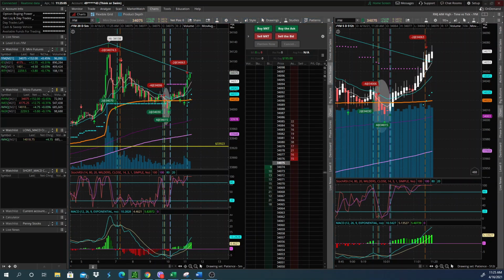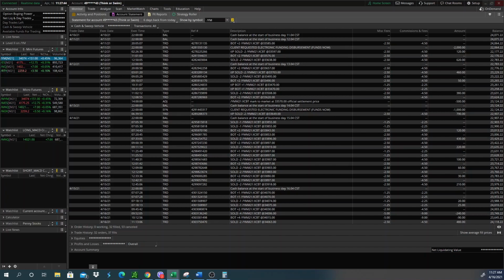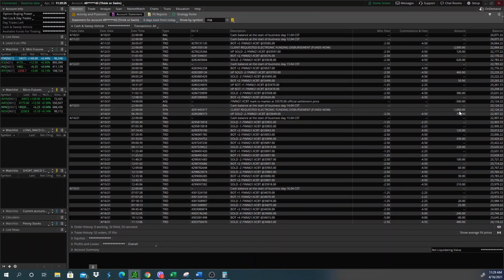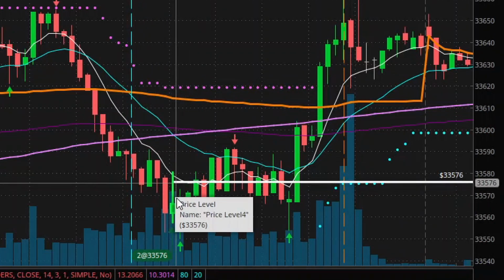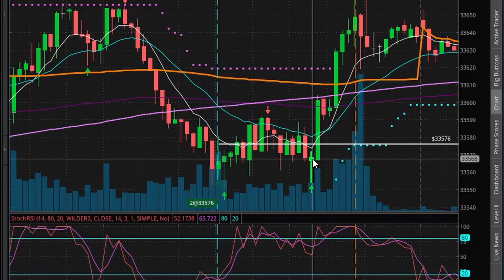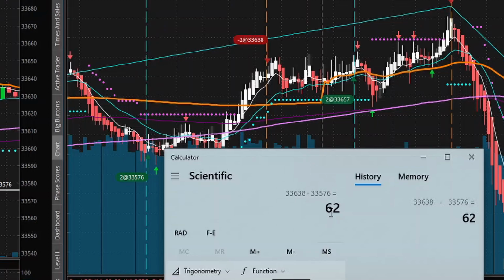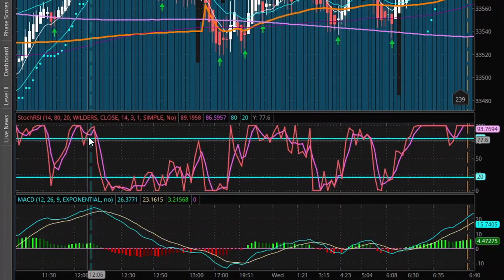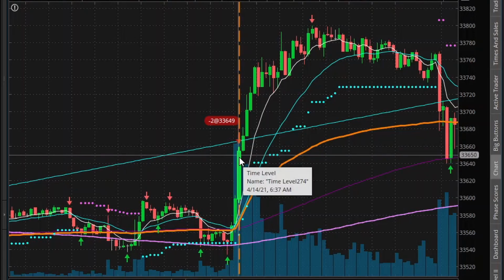12.66% Profit | Trading Futures on ThinkOrSwim | A good sleep is the key to successful trading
CONTENT SCHEDULE:
✅ Fridays: End of the Week Account Statement on Day Trading Micro E-Mini Futures
✅ Monthly: (Digital) 100 Envelope Challenge via M1 Finance
✅ Varies: Live Day Trading of Micro E-Mini and E-mini Futures
INVESTOR STATEMENT: Earn daily income and responsibly manage risks by trading the Micro E-Mini Futures. All income are used to pay bills and taxes, and the rest on long term investments in Tax Advantaged accounts (IRA, HSA and 401K) and Taxable Brokerage account.

⏰ Timestamp
00:00 Intro
03:45 Statement Review
07:15 Trade Analysis #1 - Best Trade
10:42 Trade Analysis #2 - Worst Trade

Playlist for How To Content on Personal Finance -

Some of my favorite finance books are:
💎 The Psychology of Money
💎 The Latte Factor: Why You Don't Have to be Rich to Live Rich by David Bach
💎 Meet the Frugalwoods: Achieving Financial Independence Through Simple Living
💎 The Simple Path to Wealth: Your road map to financial independence and a rich, free life
💎 The Millionaire Next Door: The Surprising Secrets of America's Wealthy
💎 Day Trading Micro Futures for Income
Set for Life
💎 The Dumb Things Smart People Do with Their Money

Equipment Used
Nikon D7500
Nikon EN-EL15b Battery Charger
RØDE - VideoMic GO On-Camera Shotgun Microphone
SanDisk 128GB Memory Card
Manfrotto Tripod
Podcast Microphone: Pyle USB Microphone Kit
Video Editing Tool: DaVinci Resolve
Video Editing Skills: Beginner